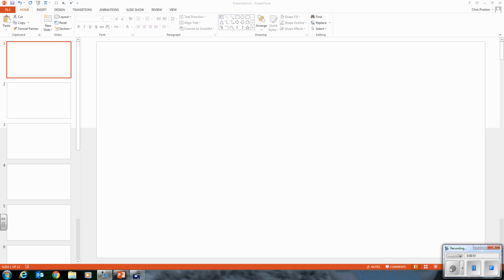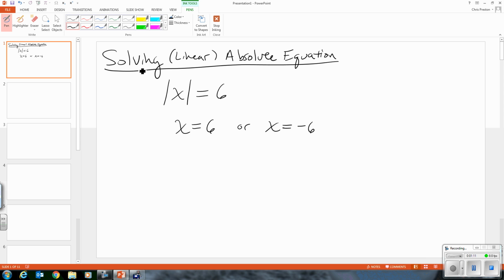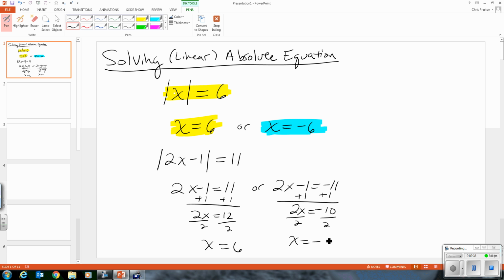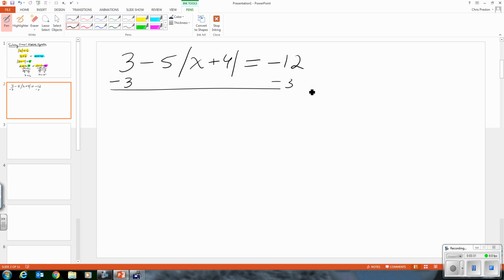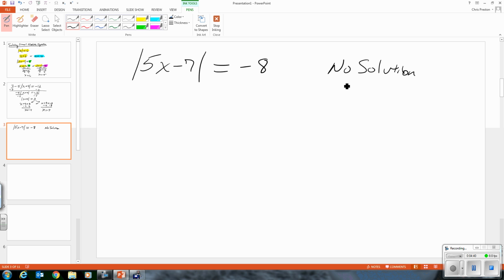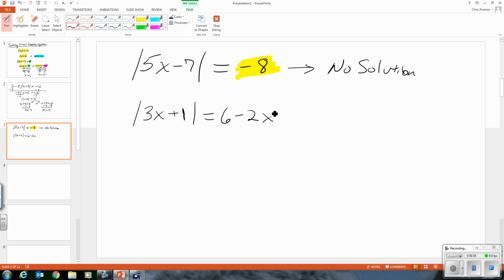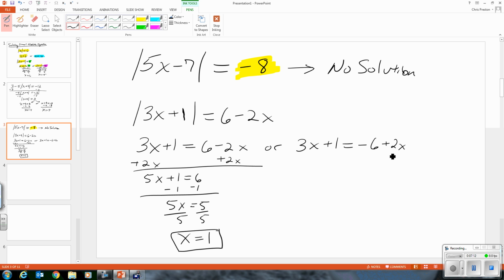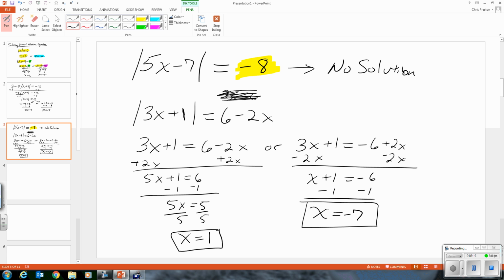Absolute Value Equations